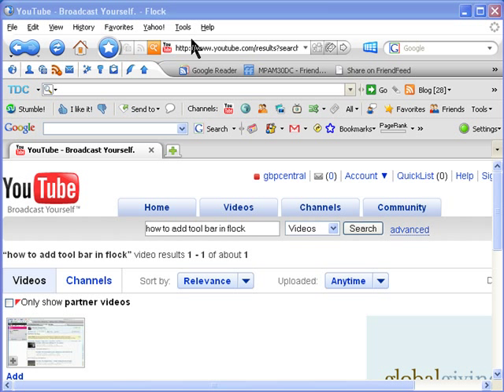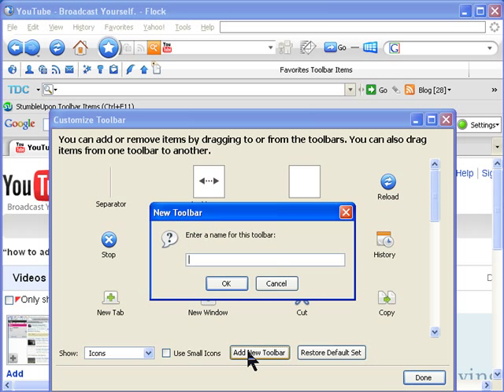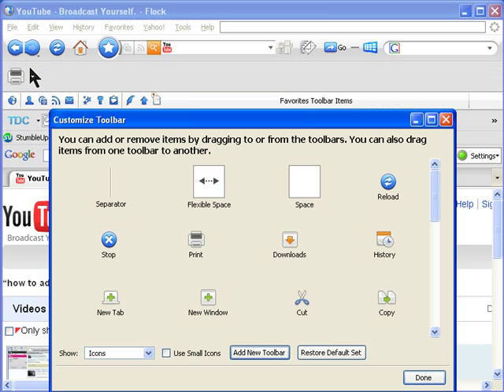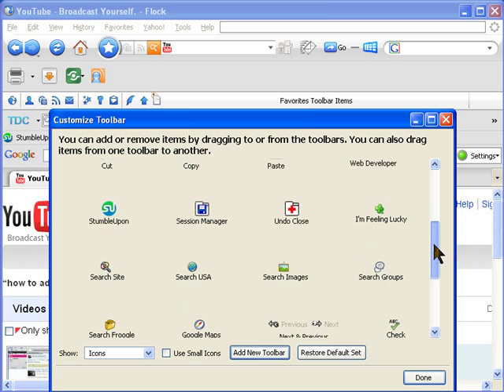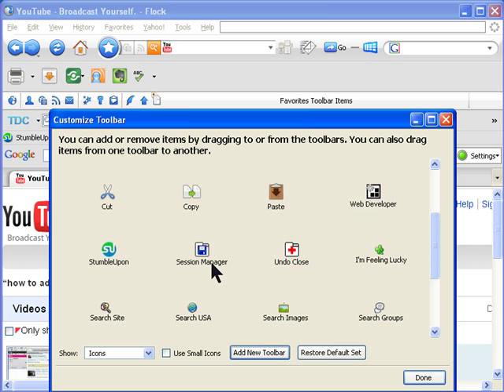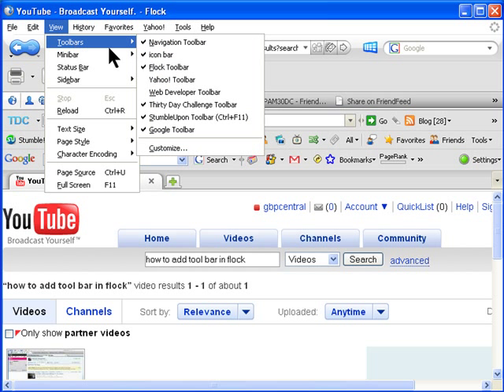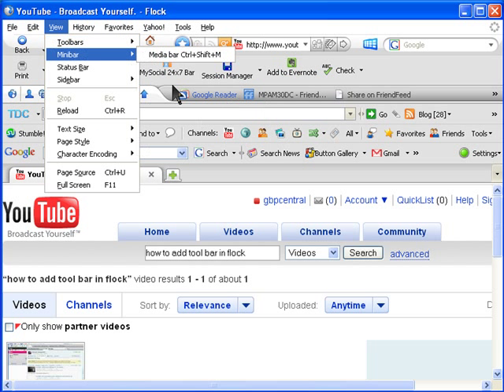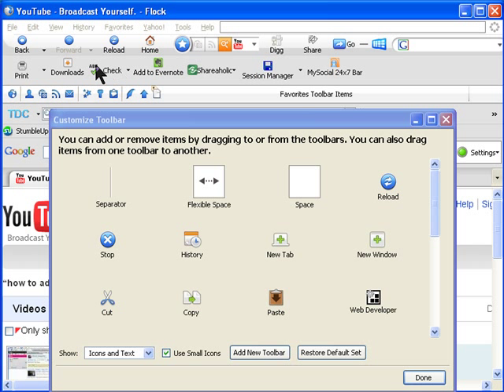How to add tool bar and add icons in the tool bar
Step by step instructions on how to add tool bar and icons